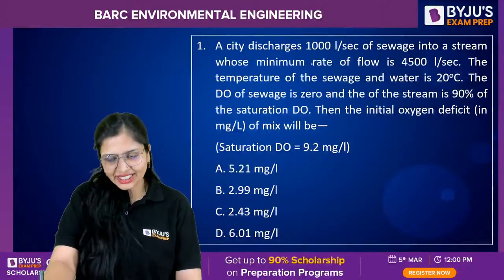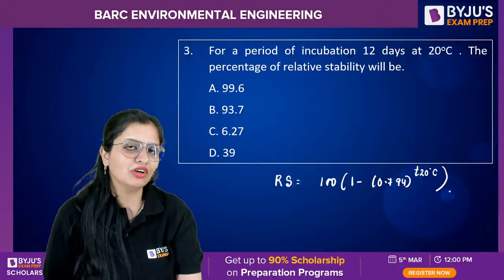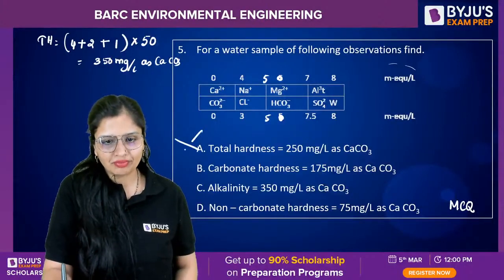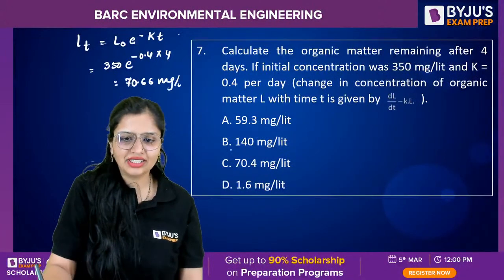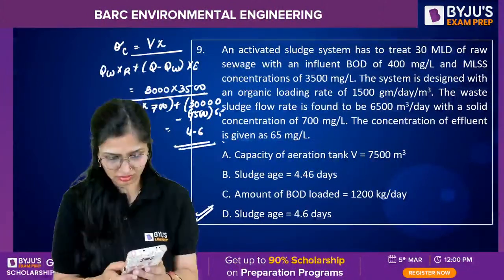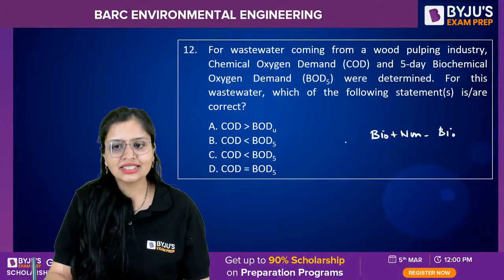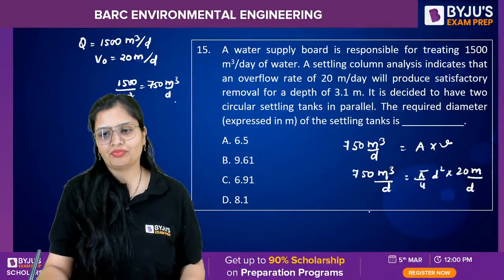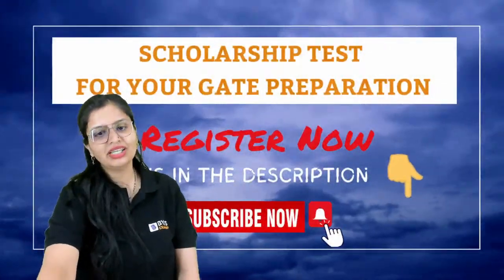BARC 2023 | Environmental Engineering Questions | BARC Civil Engineering (CE) Exam Preparation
Practice these Environmental Engineering questions to boost your BARC 2023 Civil Engineering preparation.